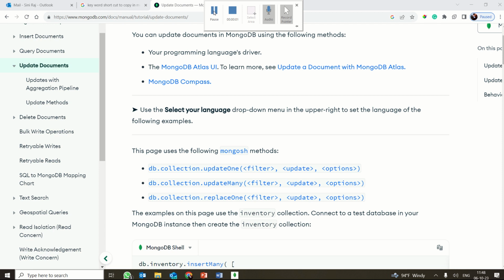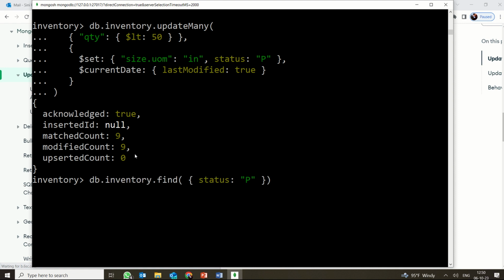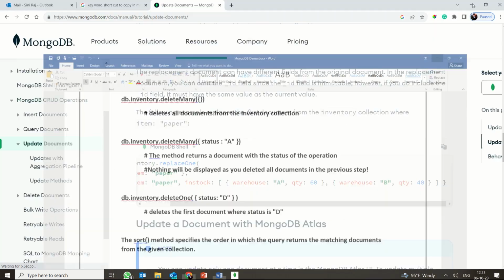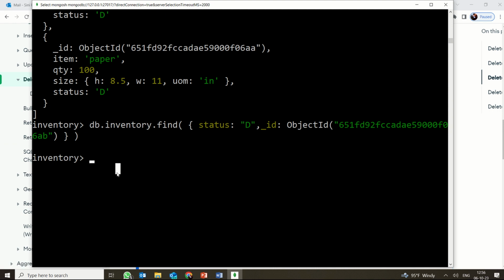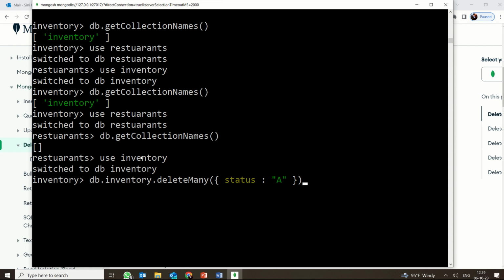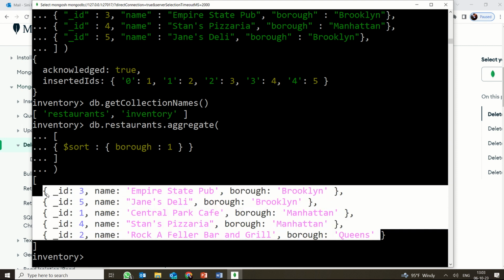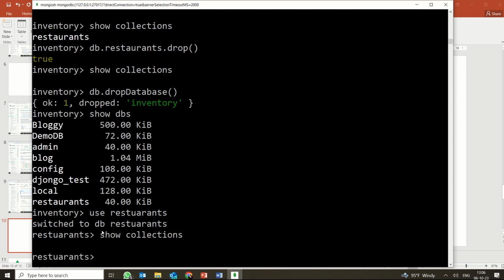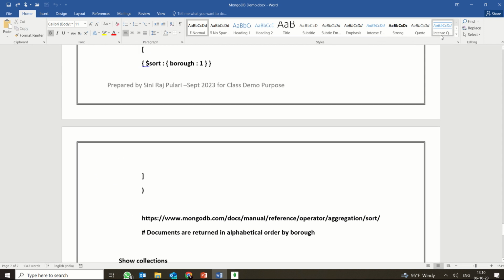MongoDB- CRUD Operations - Update and Delete Operations with DEMO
This is a beginner's video which will help them to learn about CRUD operations in Mongo- In this video specifically you will learn about Update and Delete Operations

You can update documents in MongoDB using the following methods:
db.collection.updateOne
db.collection.updateMany
db.collection.replaceOne

You can delete documents in MongoDB using the following methods:
db.collection.deleteMany
db.collection.deleteOne

For doing the Demo alongside the video , let the code from the
This is a small repo which helps you to get the understanding of MongoDB

Please see the for supporting documents